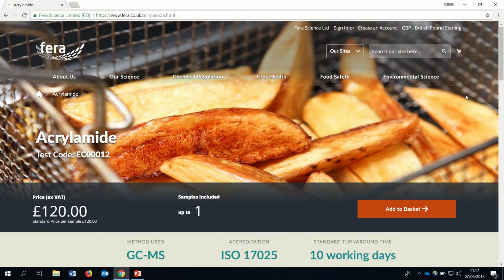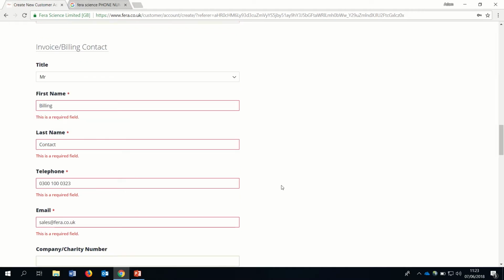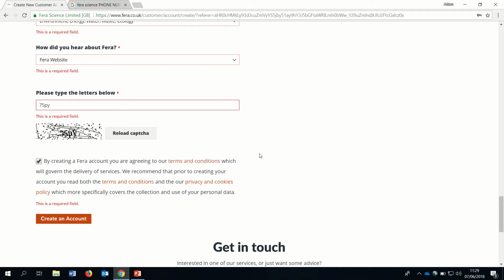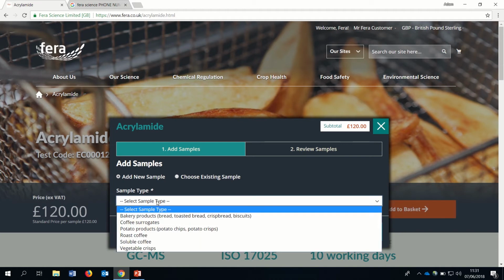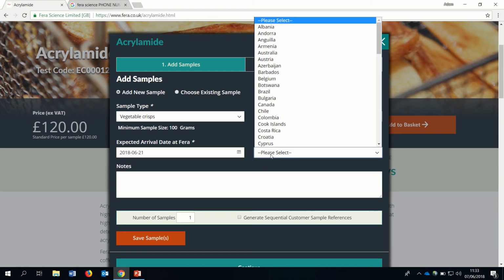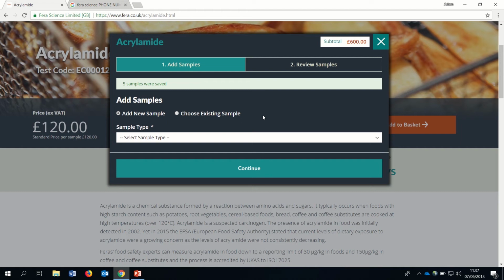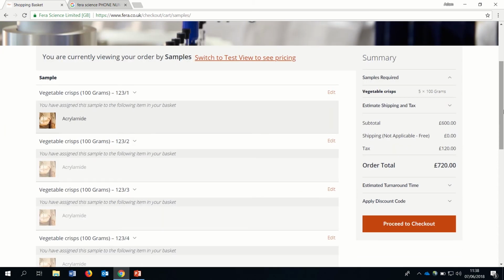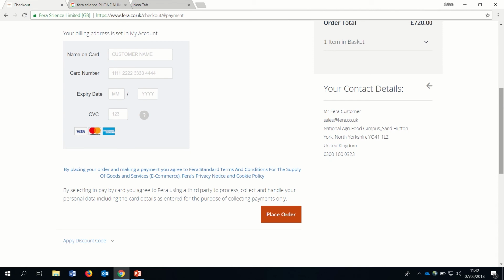Fera Science - How to Set Up Your Fera Online Account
In this video we show you how to set up your Fera online account on Fera.co.uk and purchase your first product.